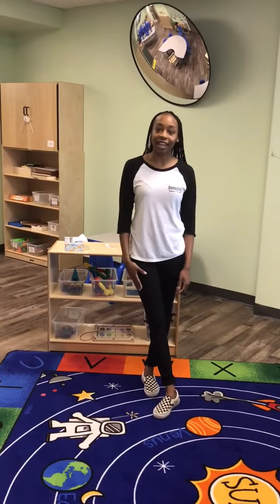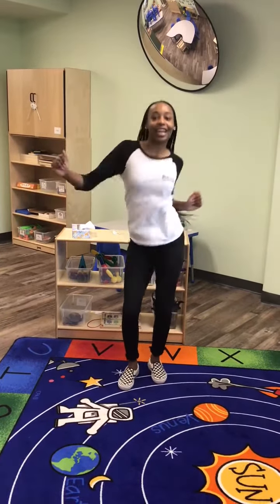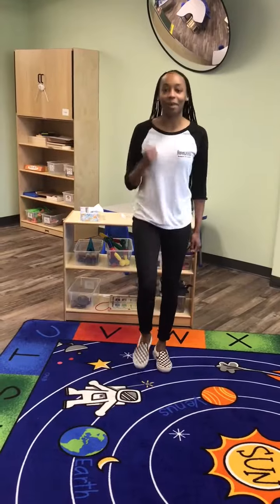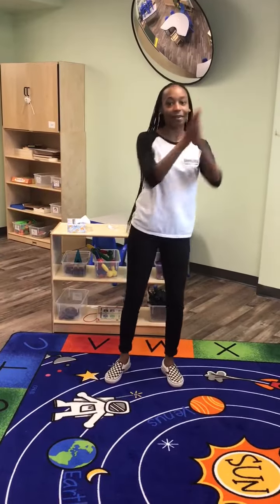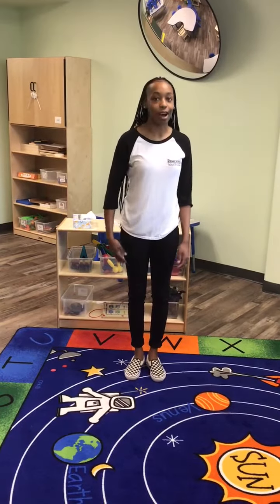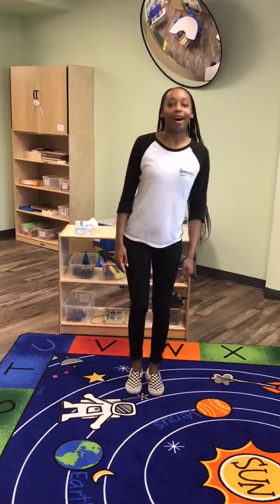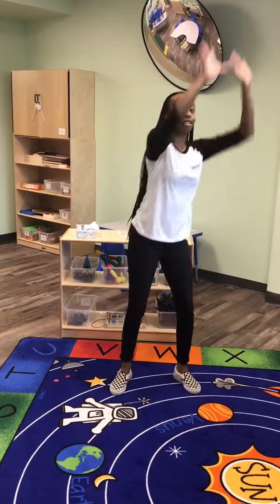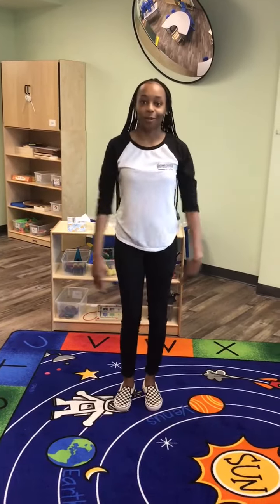Ms. Shawn singing Shake Our Sillies Out